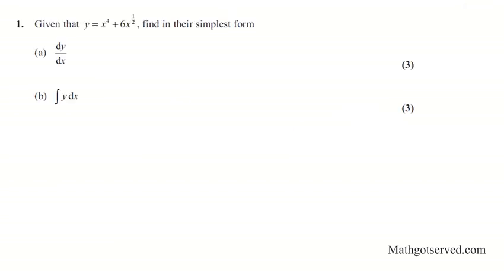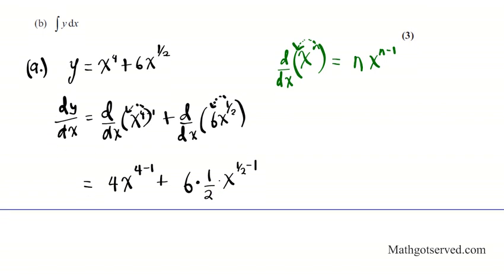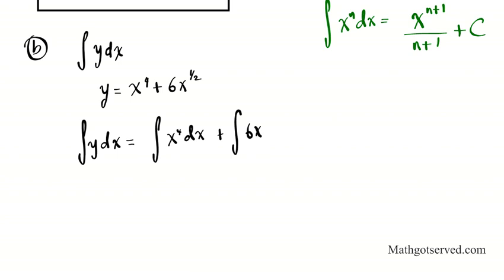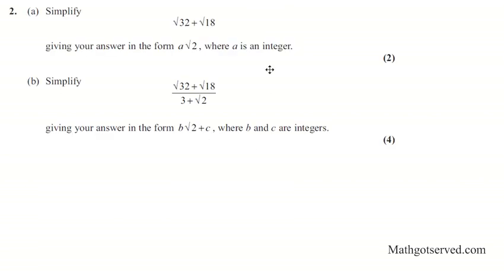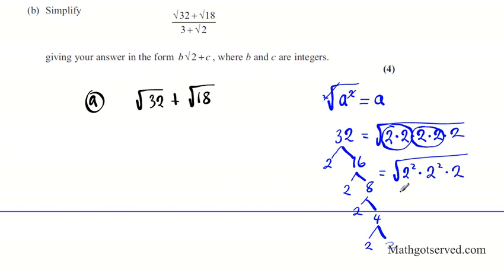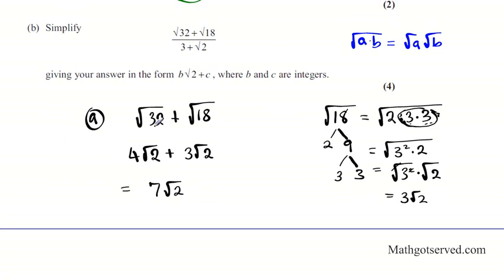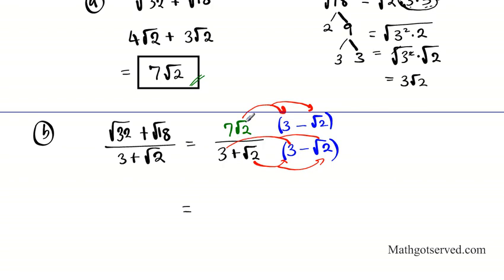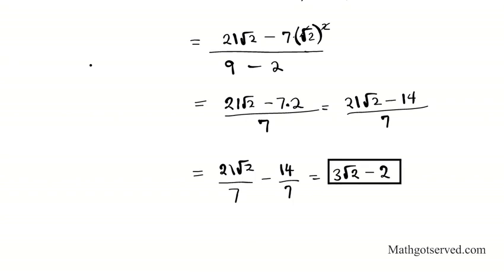edexcel GCE coremathematics 1 C1 Jan 2012 a-level Q:1 & 2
In this clip we go over the first two questions